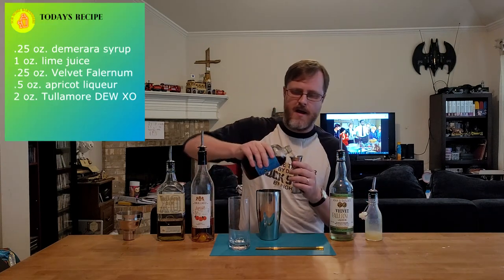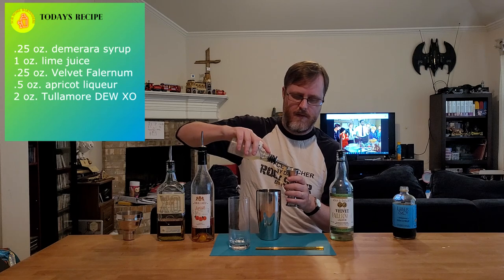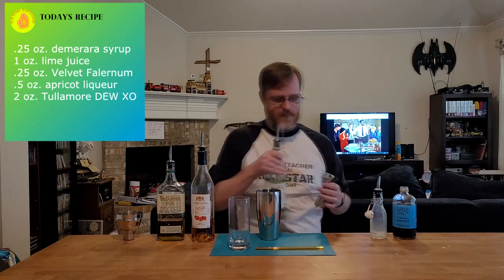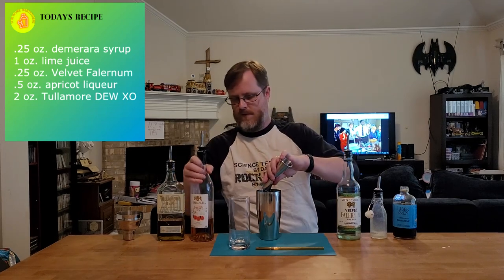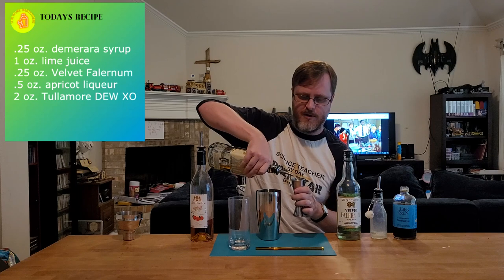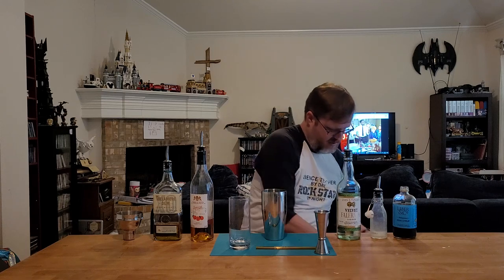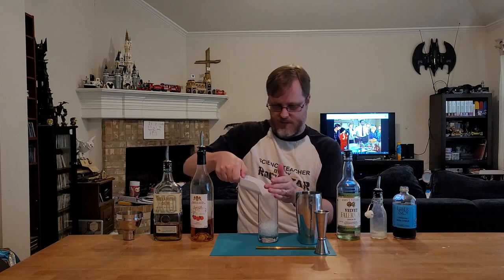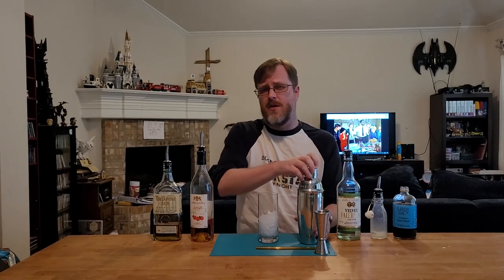The Weary Teacher: Make This The Best School Year Yet!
Irish whiskey and tropical flavors are a great way to relax at the end of a long week at school.

Today's recipe:
2 oz. Tullamore DEW XO
.5 oz. apricot liqueur
.25 oz. Velvet Falernum
1 oz. lime juice
.25 oz. demerara syrup

Add a scoop of crushed ice and whip shake until the ice is gone
Pour over freshly crushed ice in a highball glass

Just in case you were wondering, yes I am playing in each of the songs.